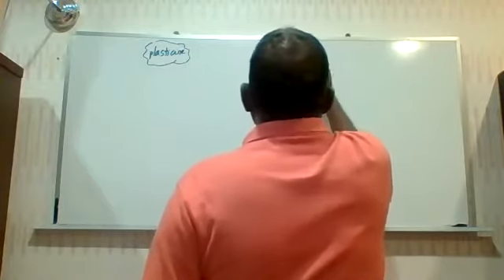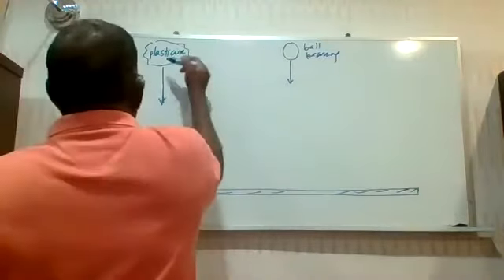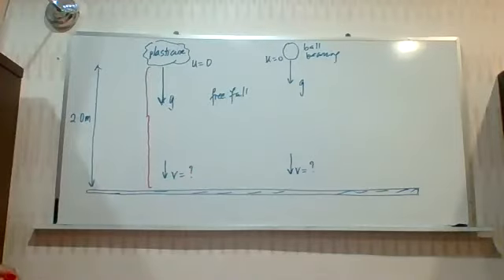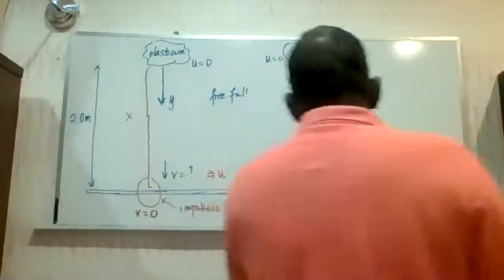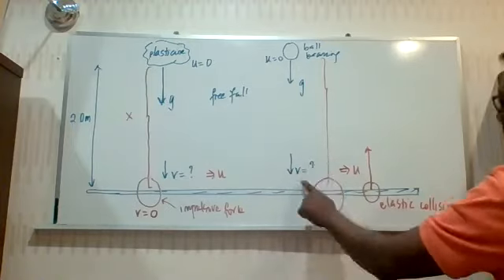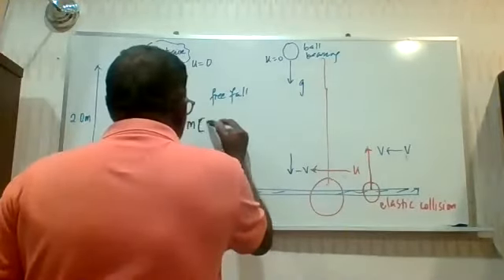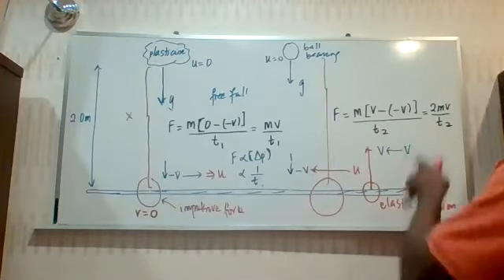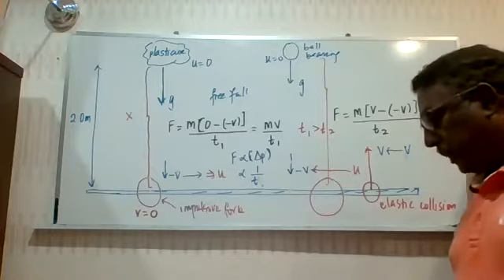Form 6 (Sem 1), Physics. Solved Question: Dynamics, Plasticine vs Ball bearing - PusatTuisyenKreatif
Dr. Jason of Pusat Tuisyen Kreatif is a 40 year veteran in this industry and has produced thousands of ‘A’ class students. His lectures are clear, easy to understand, packed with information and follow the latest syllabus. We now hold online classes during this difficult time. Here Dr. Jason is solving a Form 6 (Sem 1), STPM Physics question based on the topic, Dynamics and the common question of the Plasticine vs Ball bearing. Come join our online classes you will not regret it. We also offer classes for Chemistry, Maths and Biology. Producing students with a great understanding of the subject matter is our goal.